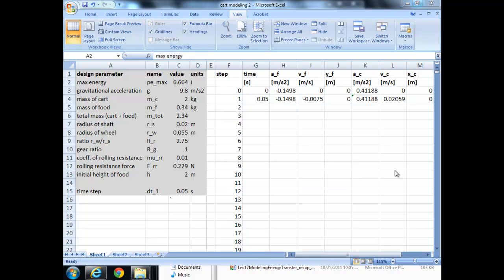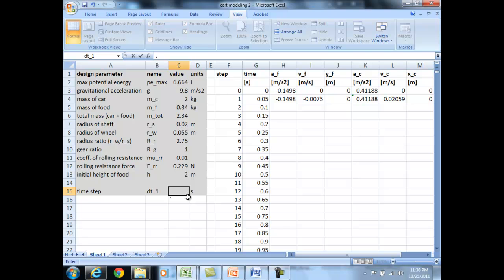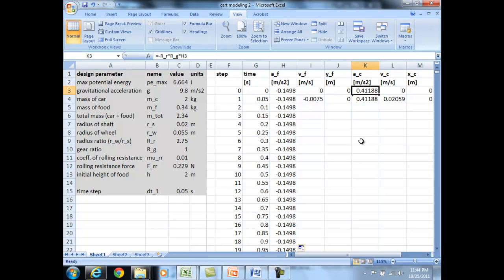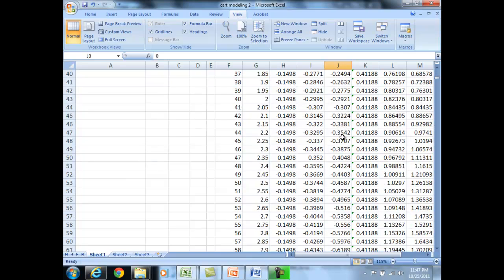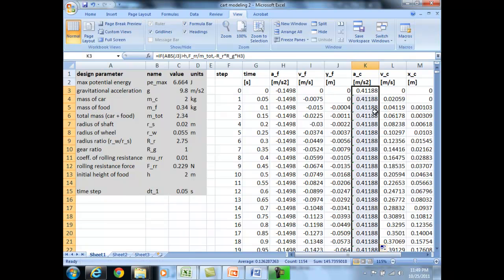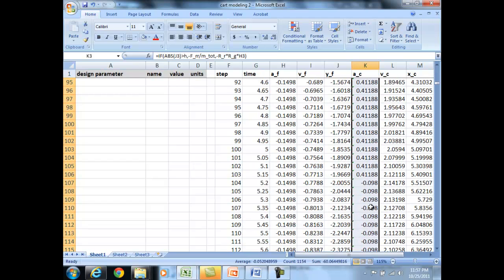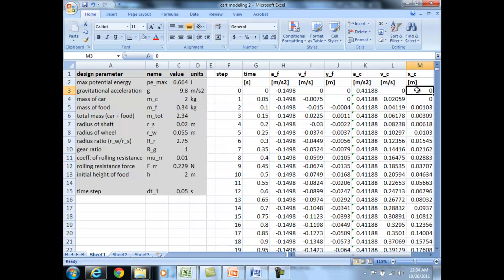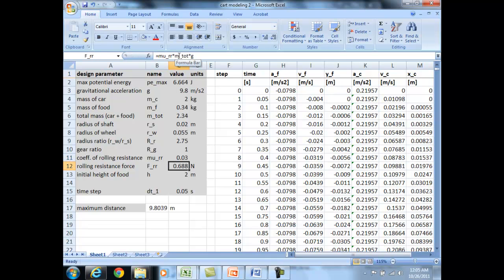ME_1000 Modeling I-b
This is a required video for lecture on Thursday, October 27.